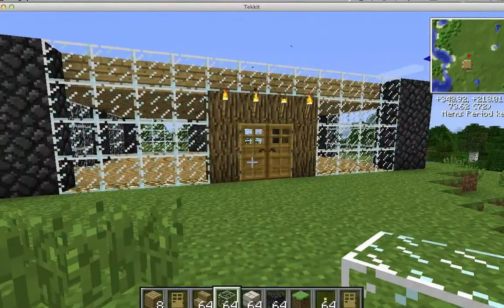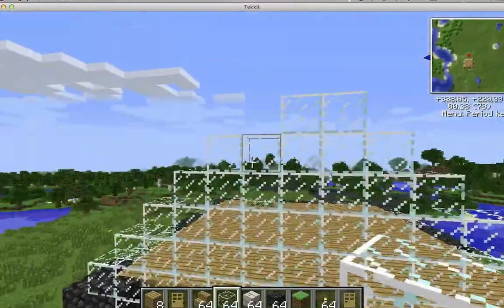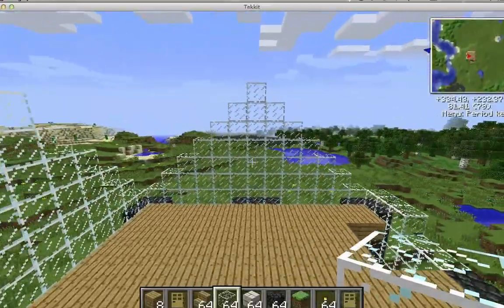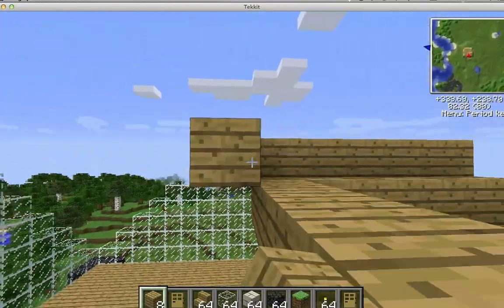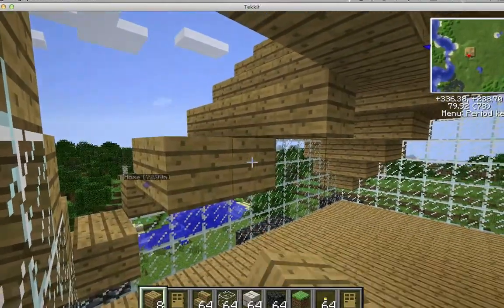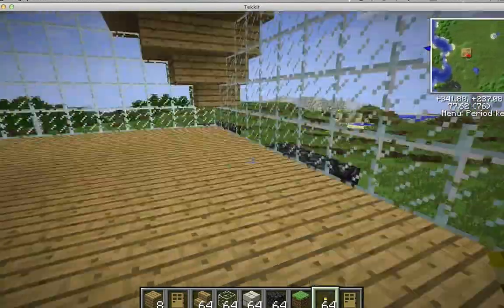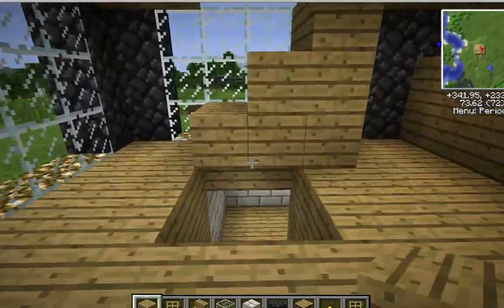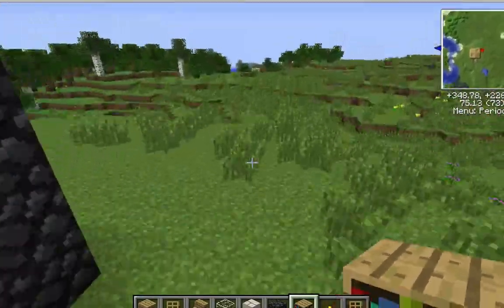Minecraft Lets Build- Episode 2: Basic Starting House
In this episode, I show you how to build the roof and stairs of my magnificent house.